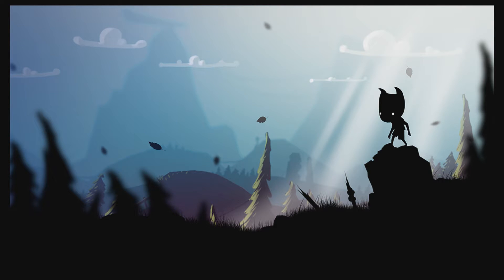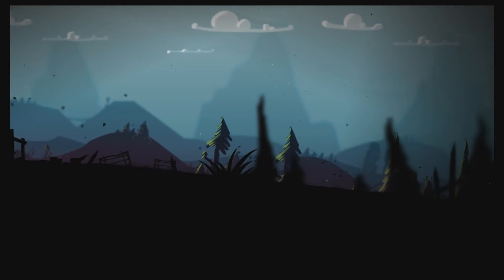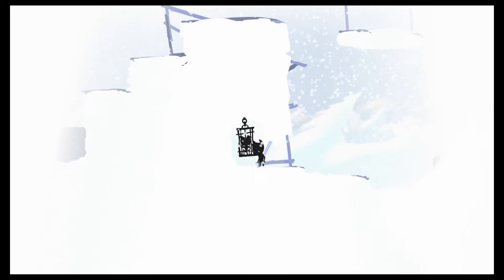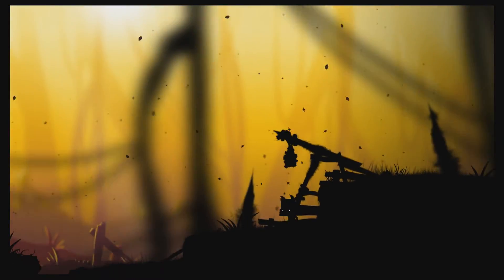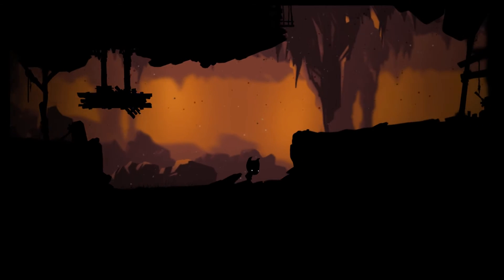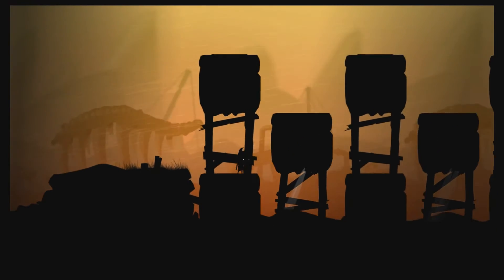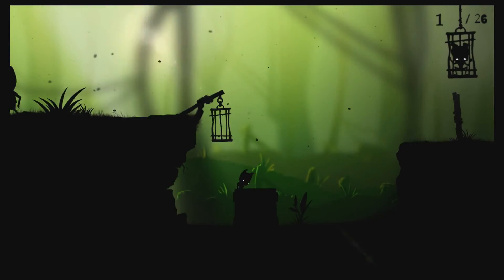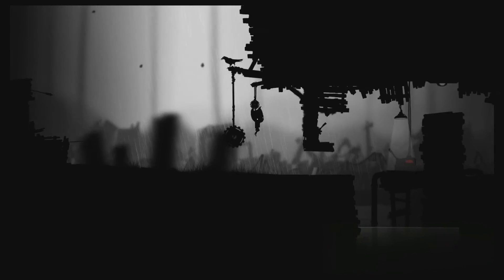Toby: The Secret Mine Review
Here's the review for Toby: The Secret Mine! If you're here via the Switch release then check out Switchwatch where I now do much better reviews. (honestly)

Keep up to date with us!